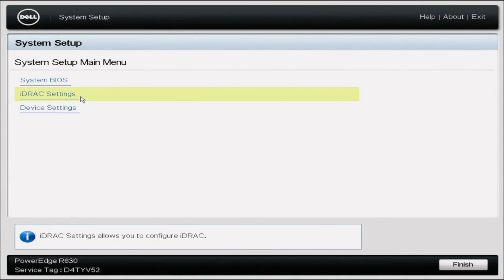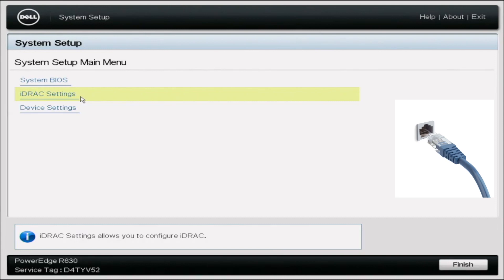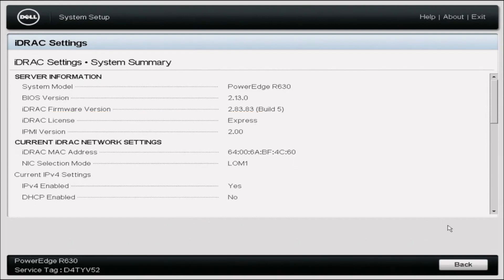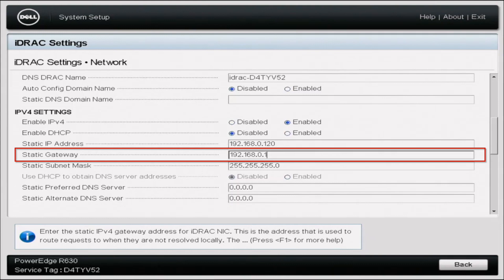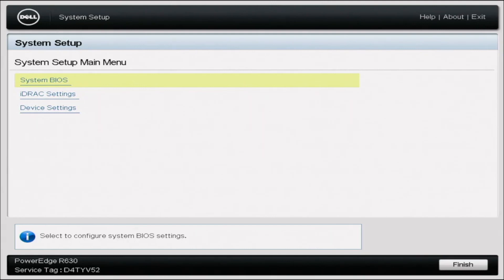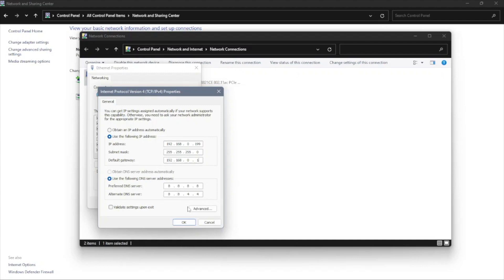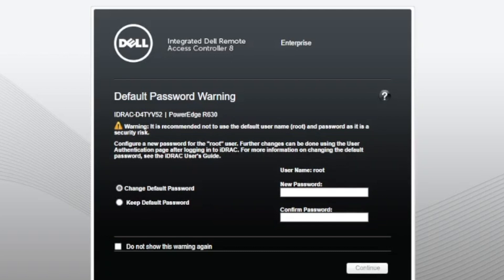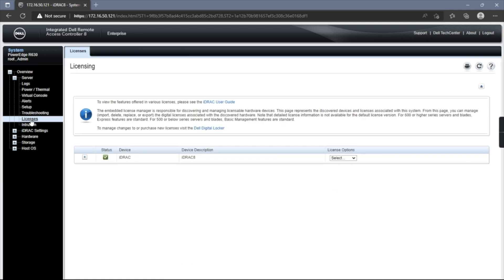Dell PowerEdge R630 Server Series | iDRAC8 | Install Enterprise License | Dell Remote Access Card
Dell PowerEdge R630 - We continue our series on the Dell PowerEdge R630, and this video will focus on iDRAC.  We will show how to check which license you currently have and how to install an Enterprise License.  This video series will include:

This video will cover iDRAC8 for Dell PowerEdge R630 13th generation servers.  We will show you how to check on which version/license your Dell R630 server currently has.  The two options are express or enterprise.  Enterprise allows for remote access.  We will then show you how to upgrade from Express to Enterprise.  This video will provide detailed step by step instructions on how to install your Enterprise License.  You will need to set the Static IP address and we will provide an overview.